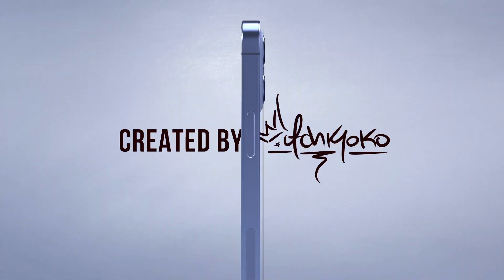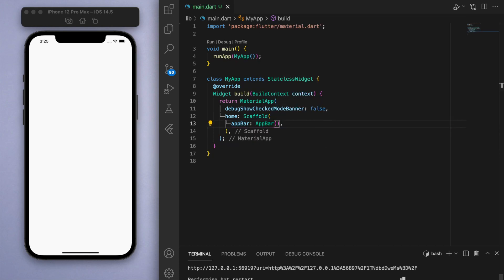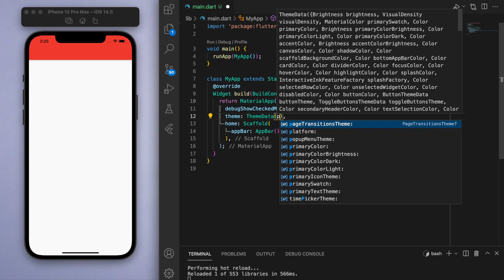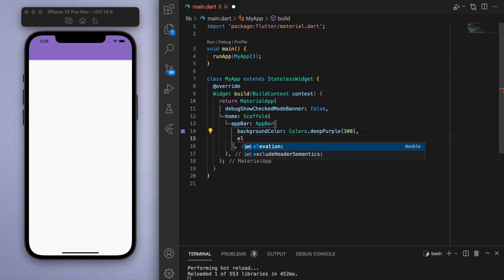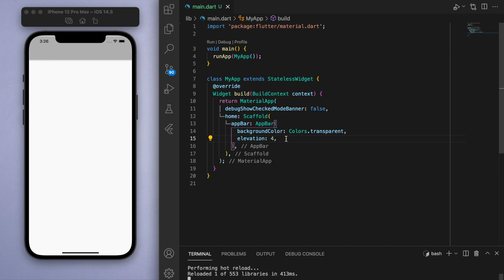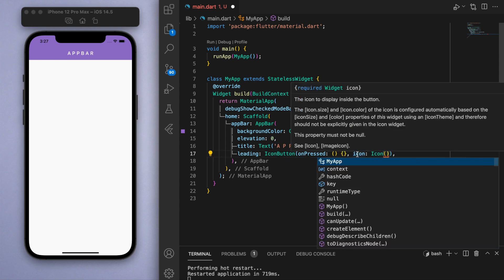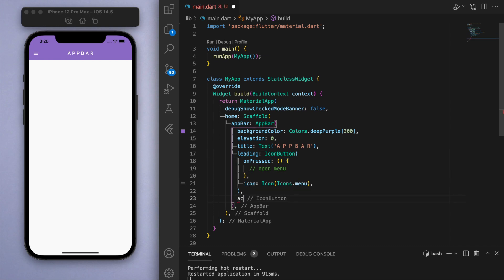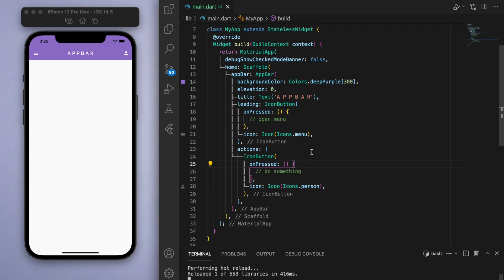APP BAR • Flutter Widget of the Day #10